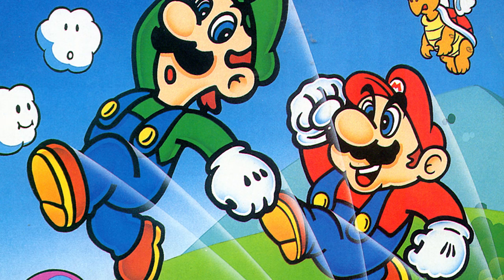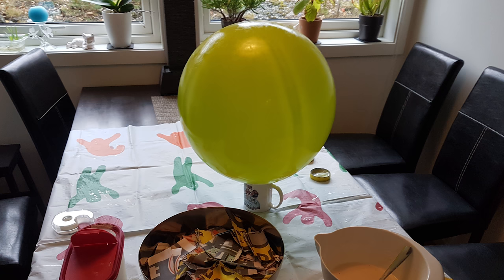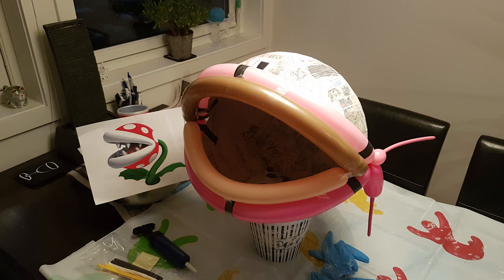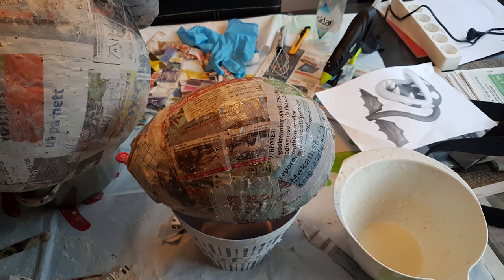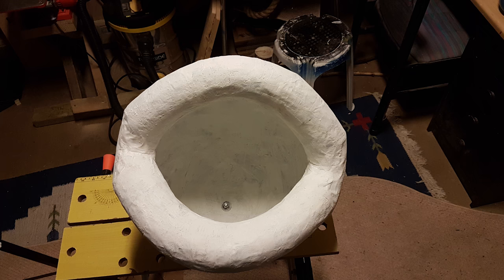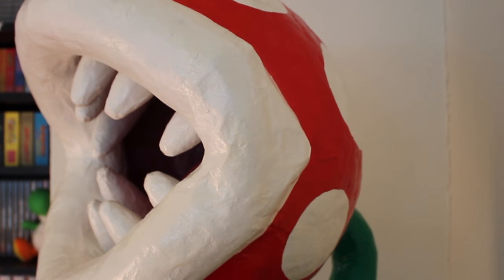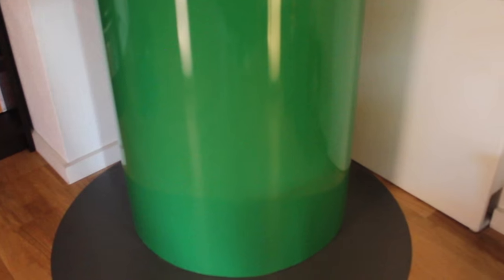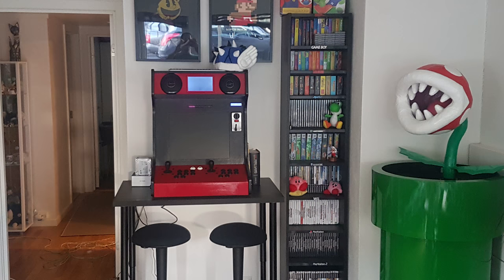Life-sized Piranha Plant from Super Mario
My wife and I created the Piranha Plant from Super Mario out of paper mache!

We've spend some time creating a small "arcade corner" in our living room and since we had a fireplace that we didn't use, we thought about hiding it with a matching Mario pipe.
Since you can't have  a Mario pipe without the Piranha Plant it was only natural to build that too.

Here you can see the result! Hope you like it! :)